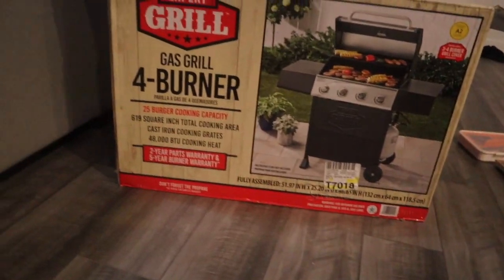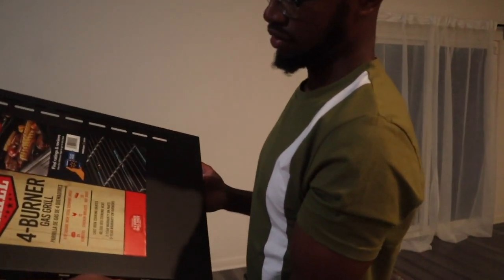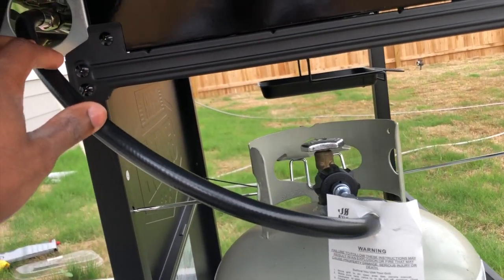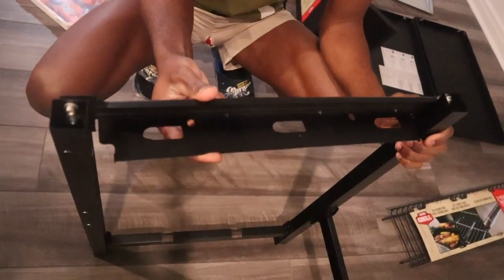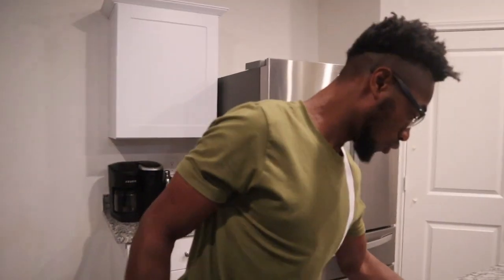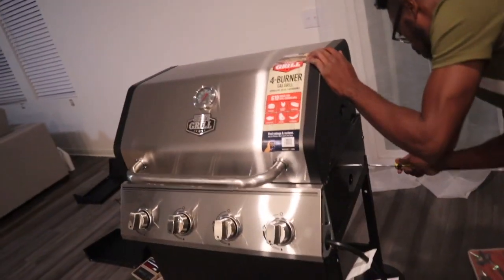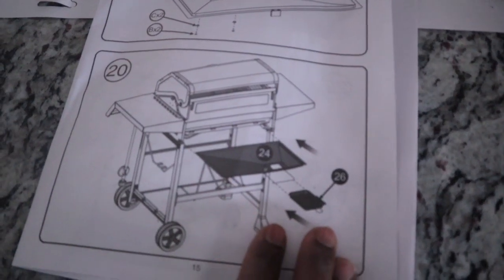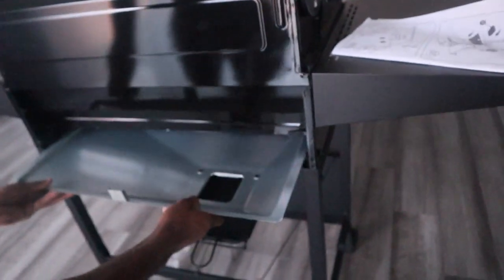4 Burner Gas Grill ASSEMBLE and REVIEW .